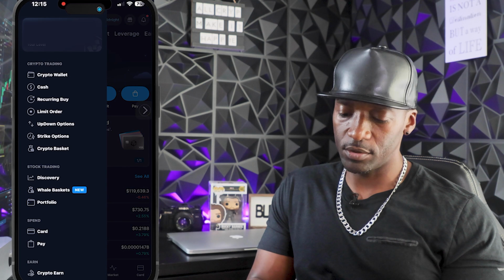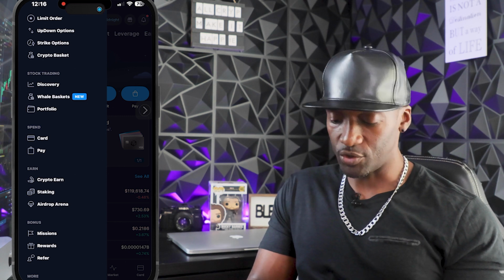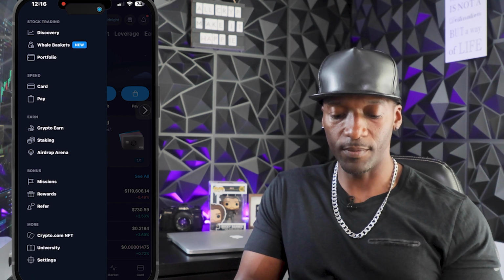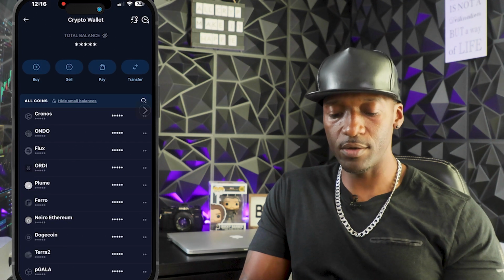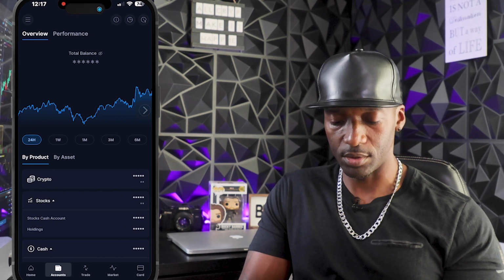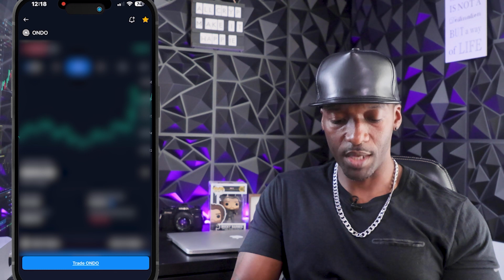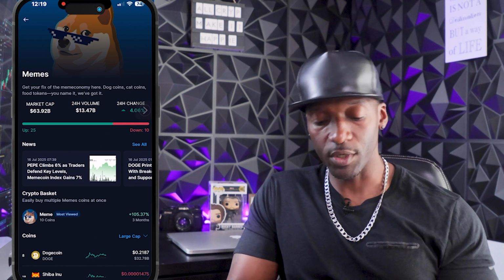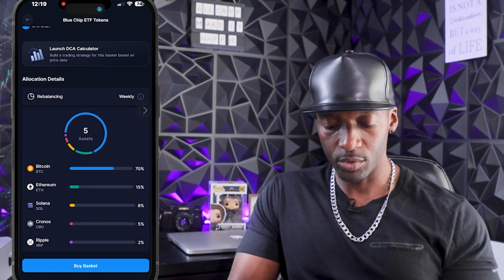Crypto.com App for Beginners | A Walkthrough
New to Crypto.com? Start Here.
In this video, we walk through the Crypto.com app from the ground up — showing you how to navigate the main features, explore available assets, and find key tools and resources. Perfect for beginners looking to get familiar with the platform.

Whether you’re just browsing or ready to buy your first crypto, the goal is to help you feel more confident using the app.